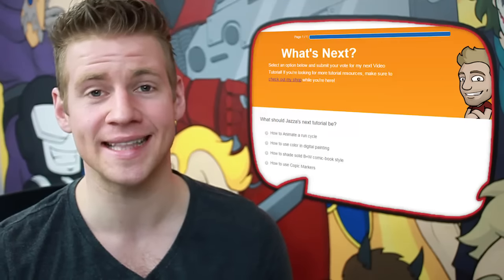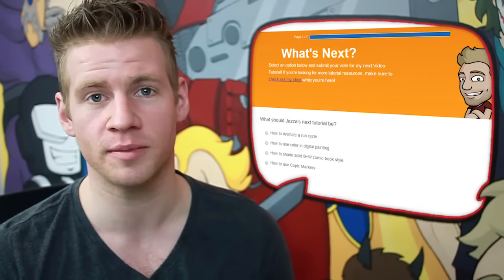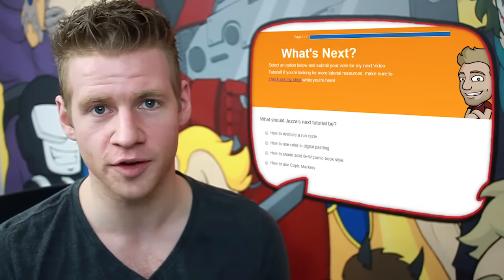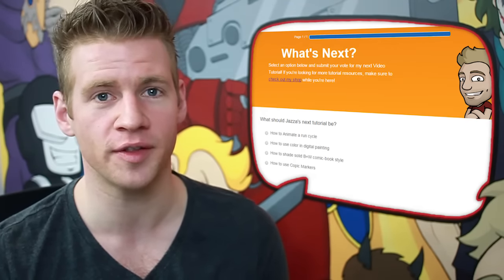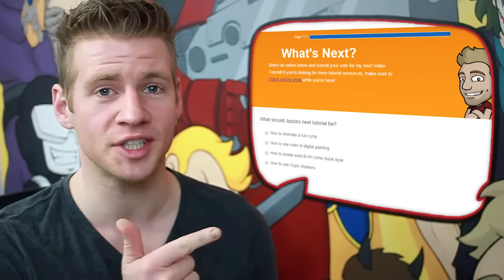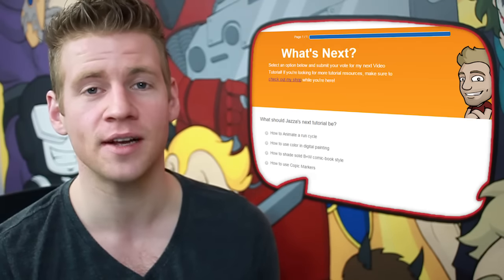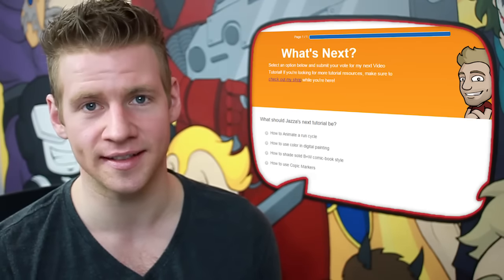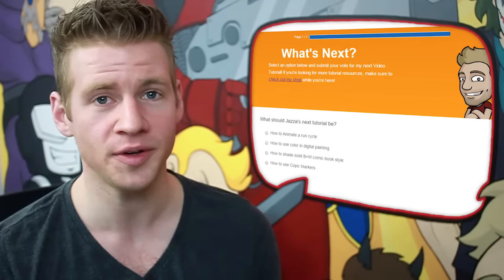How to Create Interesting Characters for your Art and Stories!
A list of 20 'Disabling Charicteristics' you can play with:
1 - Missing a bodily extremity
2 - Mal-nourished
3 - Heavy
4 - Dim-witted
5 - Phobia
6 - extreme prejudice
7 - compulsive liar
8 - Kleptomaniac
9 - Paranoia
10 - Over-emotional
11 - Very Forgetful
12 - Paraphilia
13 - Overconfident
14 - Incapable of Lying
15 - Addiction
16 - Delusion
17 - Imperceptive
18 - Gullible
19 - Impressionable
20 - People Pleaser

JAZZA'S OFFICIAL SOCIALS! - Follow/Sub ↴